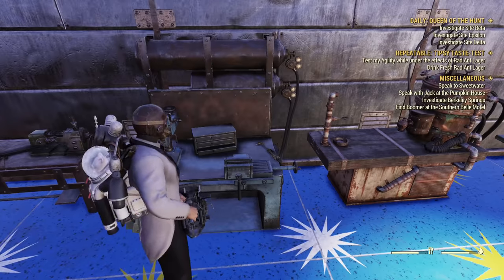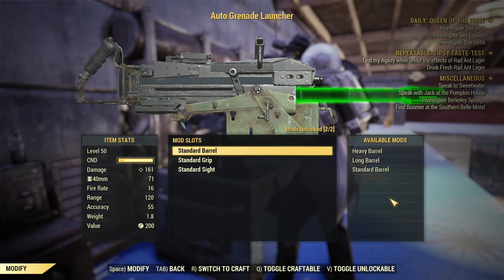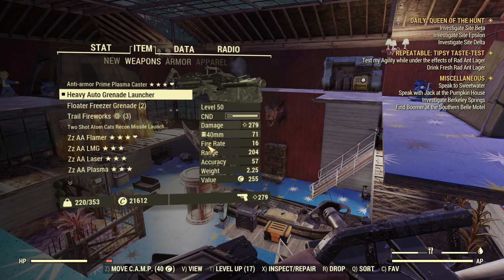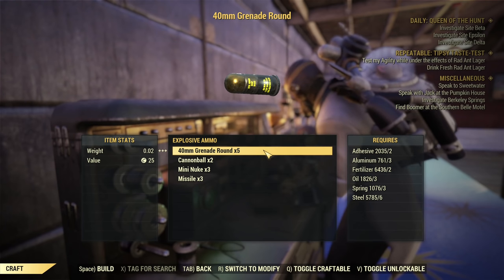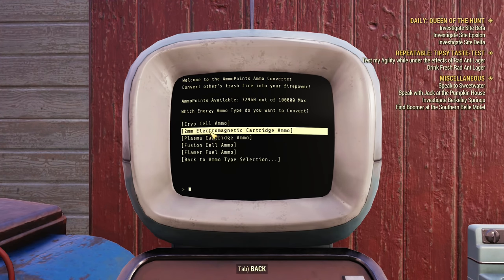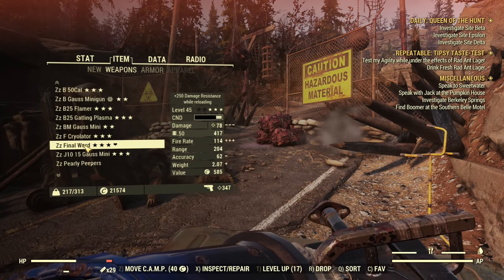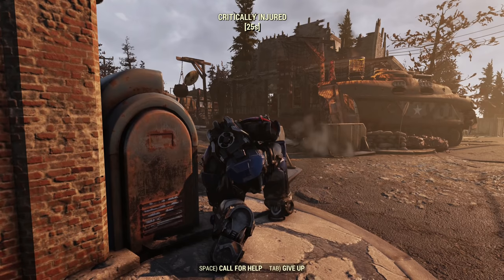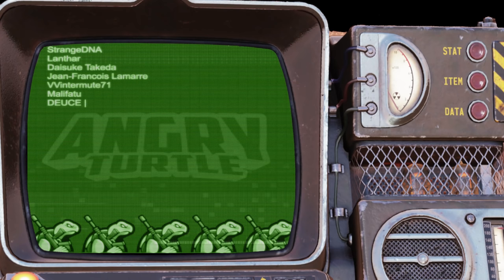AUTO GRENADE LAUNCHER - Full Guide - Location, Plan, Mods, Stats, Legendary - Fallout 76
Timestamps:
00:00 Intro
00:25 Where to Get One
00:50 Plan
01:00 Crafting & Cost
02:15 Weapon Stats
03:02 Ammo
04:27 Combat & Legendary Effects
06:15 Outro